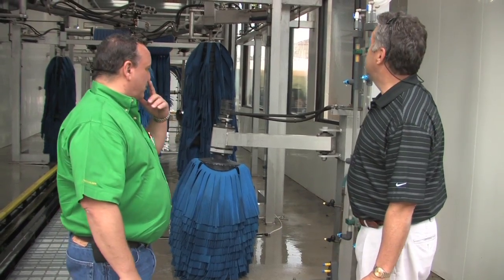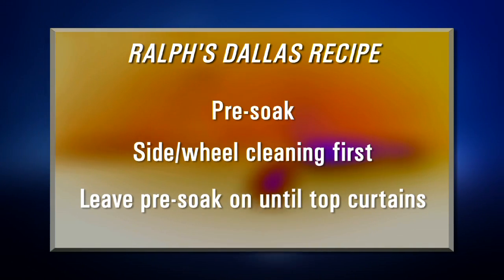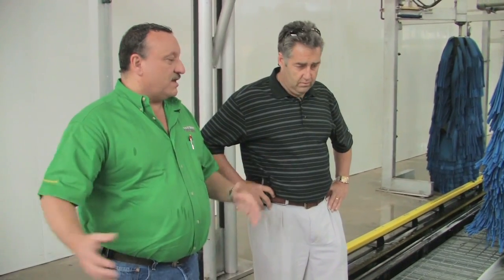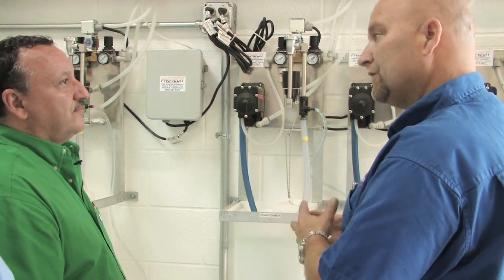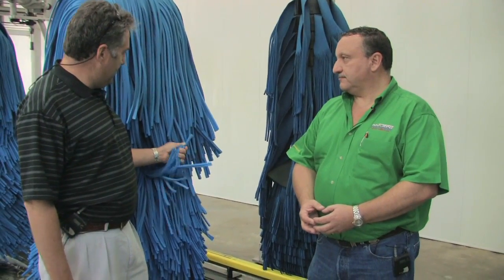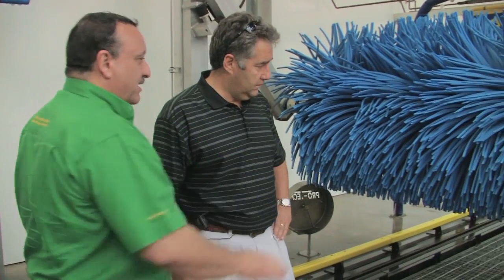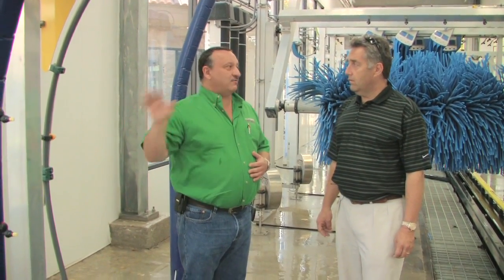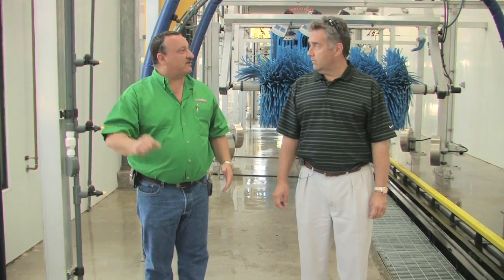International Carwash Association - TCE Save Water Through Chemistry Part 2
This video was part of a series of videos called "The Cleaning Edge" produced for the International Carwash Association.